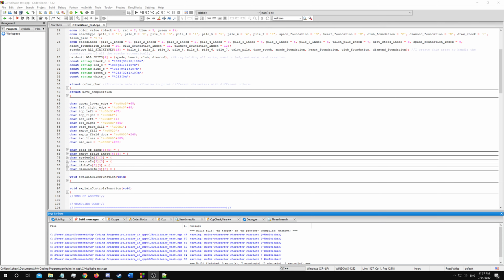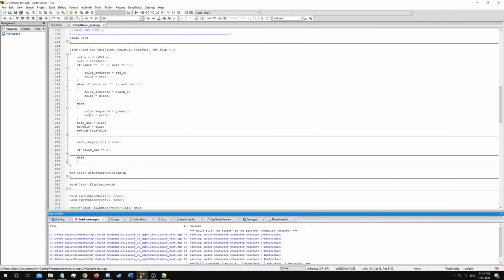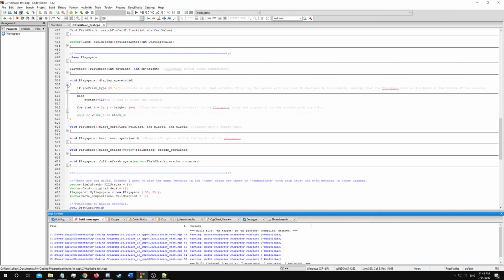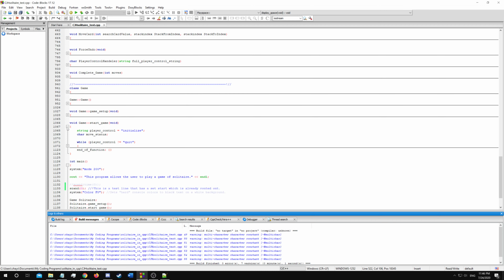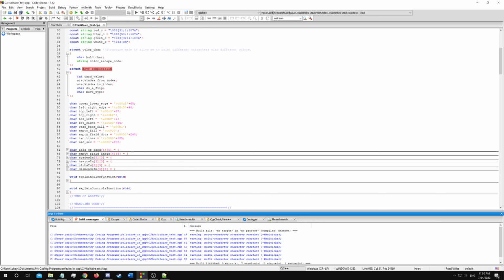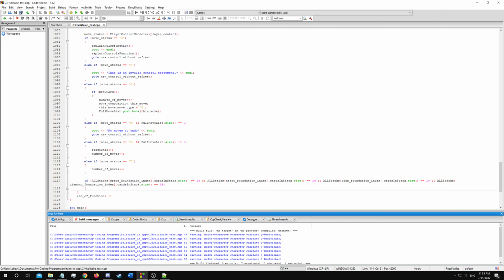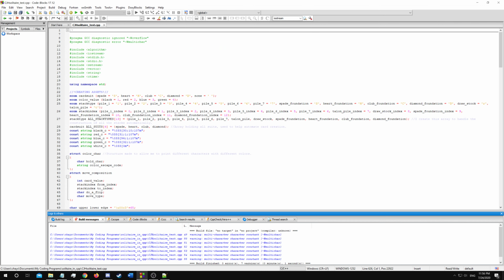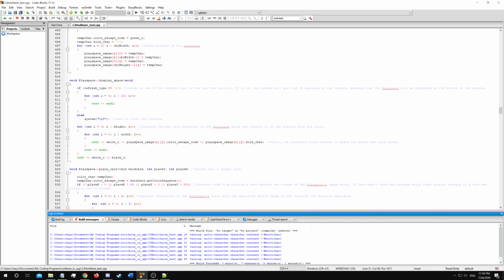Solitaire in c++ code review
This is a review of the code I wrote to run Solitaire.

Note: this video is unedited.